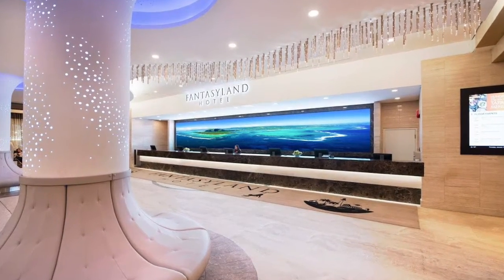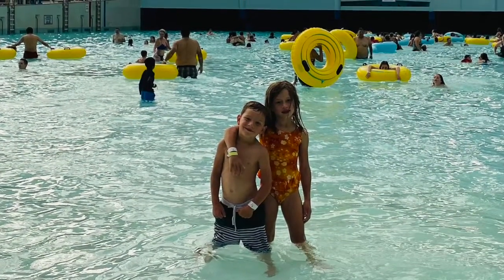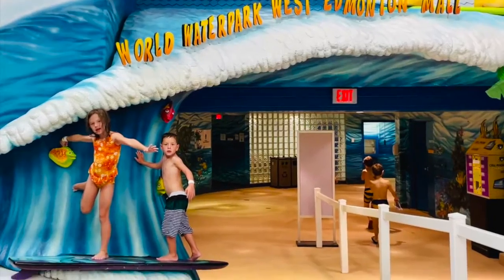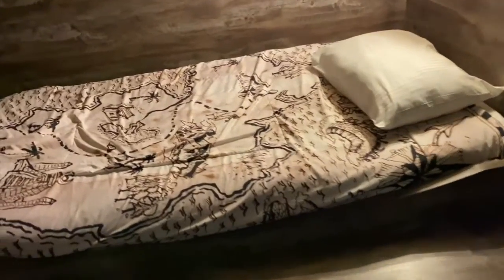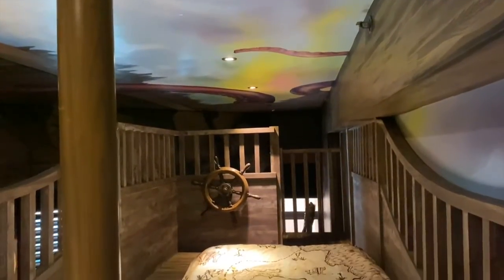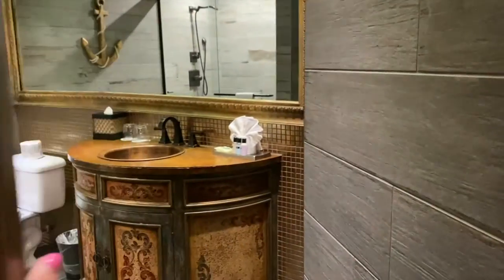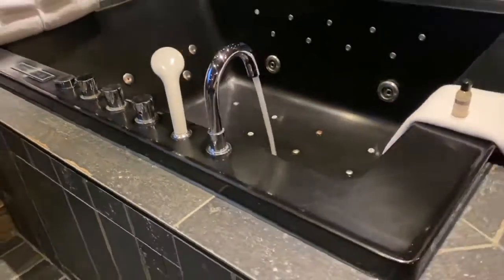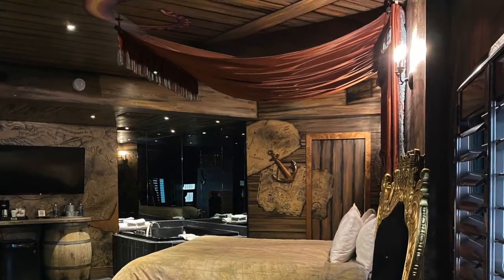Pirate Themed Room at Fantasyland Hotel || West Edmonton Mall Hotel Tour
The Fantasyland Hotel in West Edmonton Mall, Alberta, Canada is world-famous for its uniquely themed hotel rooms. One is particular is very rare and difficult to book, as there is only ONE of its kind in the entire hotel. This is the pirate-themed room, and we were lucky enough to book in!

Join Marti from "Down the Wrabbit Hole Travel" as she and her family share their pirate-themed hotel experience with you. From a pirate-ship bunkbed to tentacles on the roof, this room was worth the wait we had to get there!

Consider a small 'tip' to DTWH so I can continue making awesome travel videos to help you plan your own adventures!

When I Post:
I try to stick to a schedule, but life does happen!
But watch for Wednesday vlog videos, which accompany a blog post on my website. On Sundays I post "Simply Video Sunday" posts which are stand-alone videos.

Intro Credits:
Intro Video: